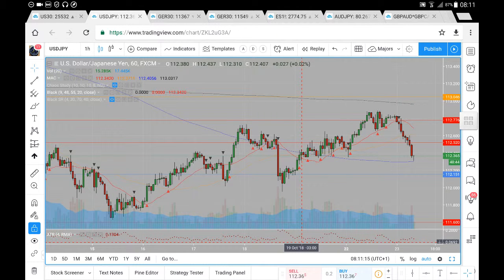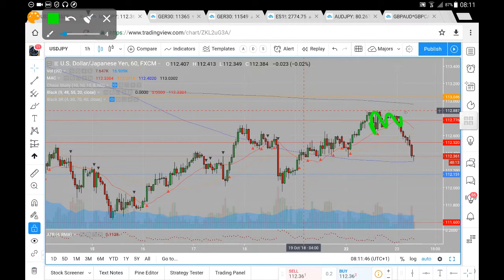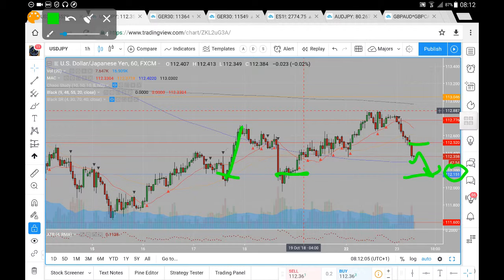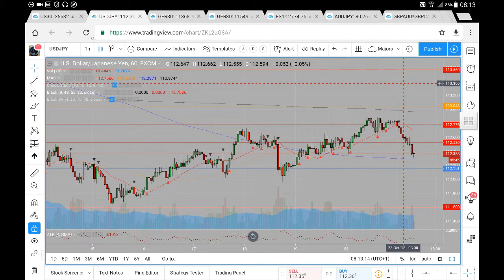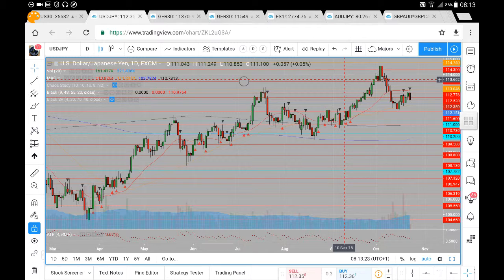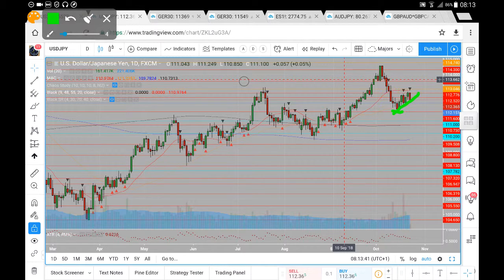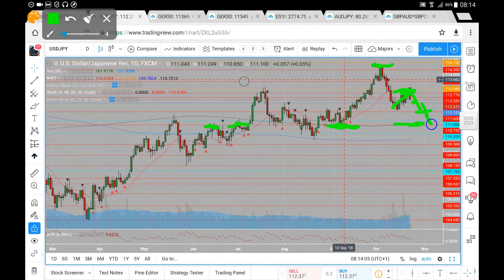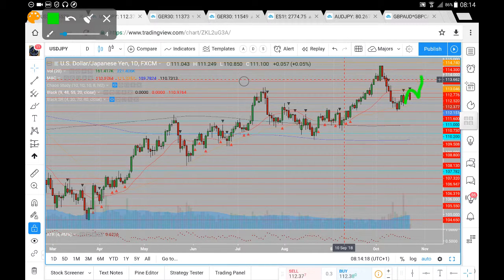USDJPY 23 10 18 October 23rd (commentary, not advice)